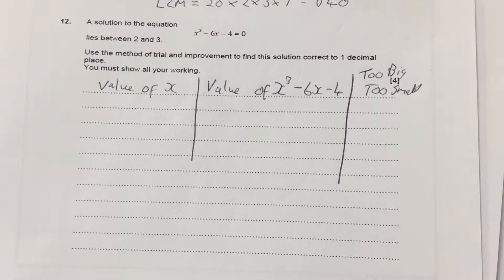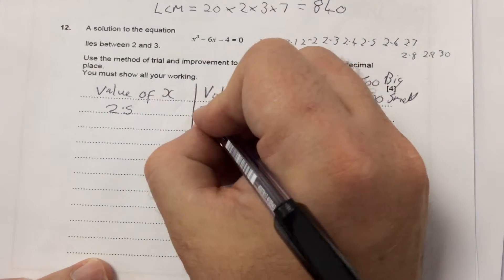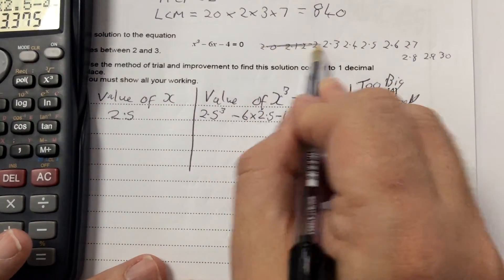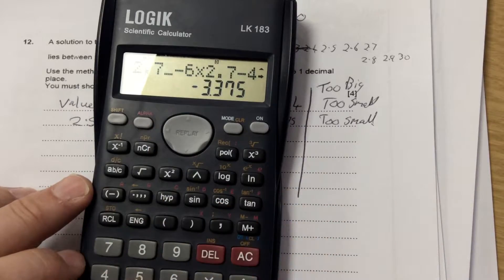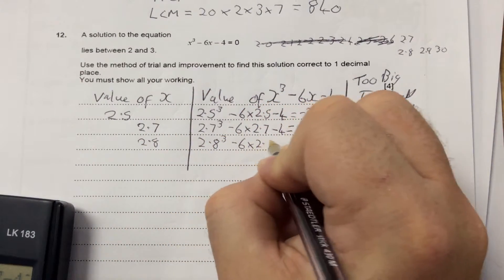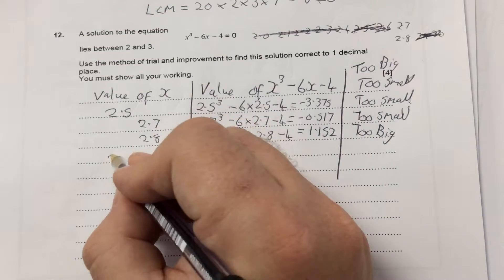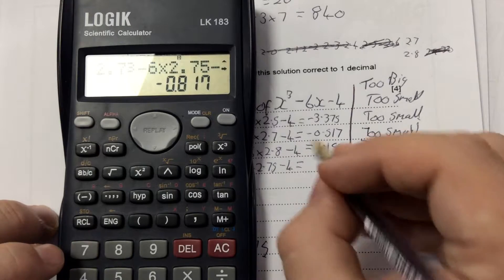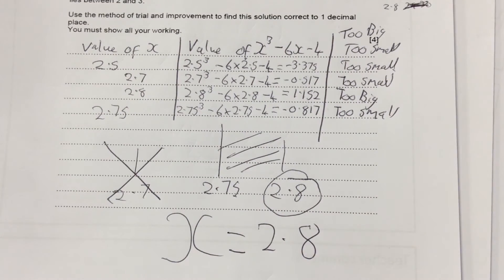Practice Test Q12